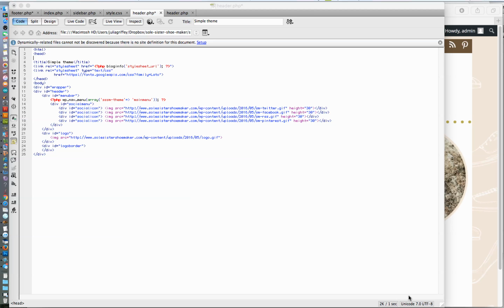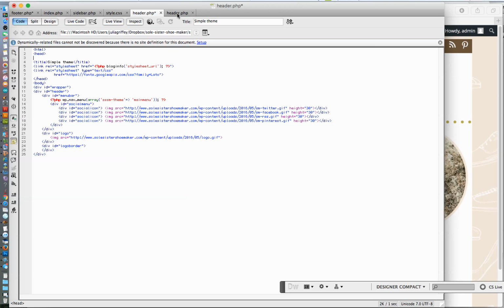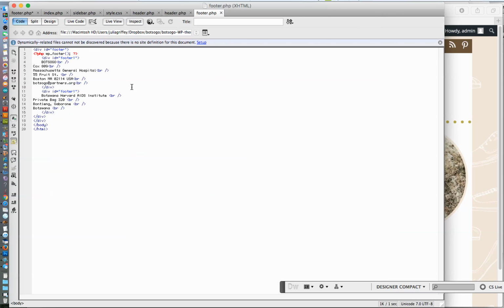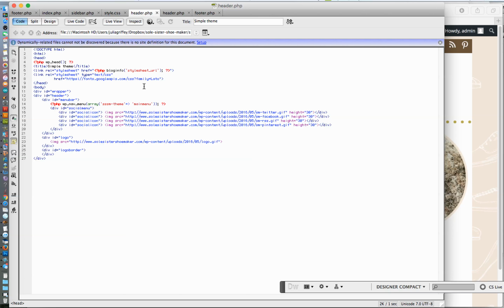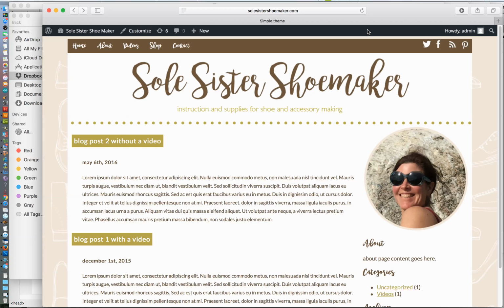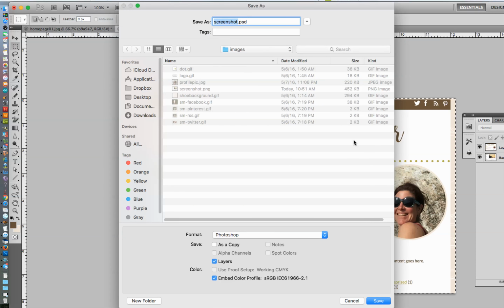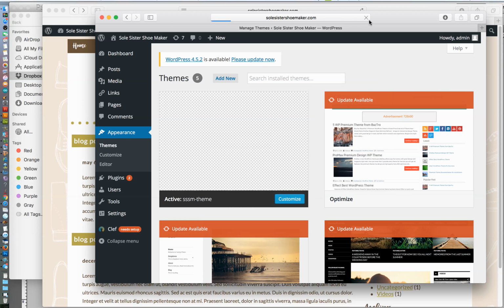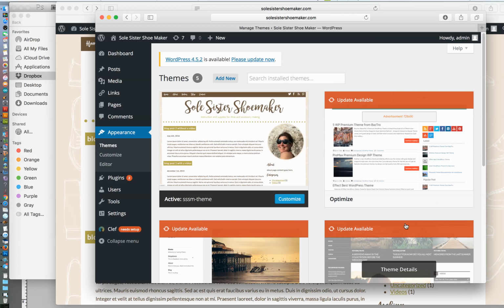customizing a theme09